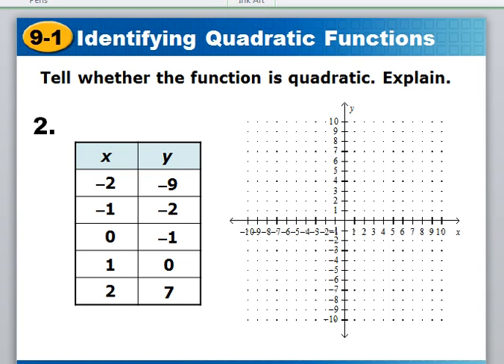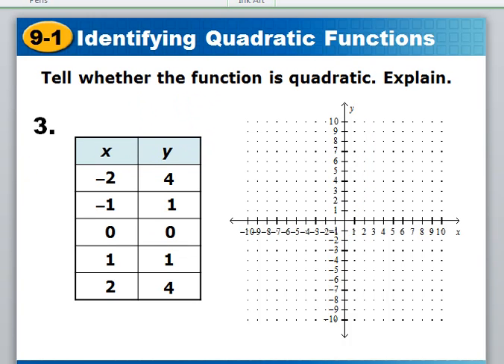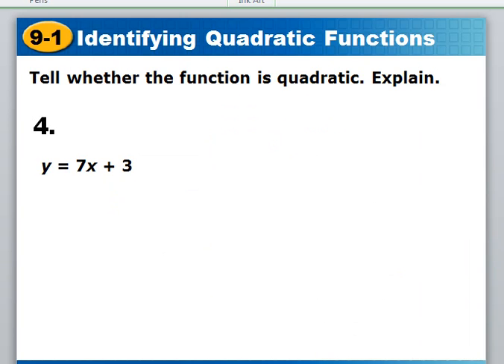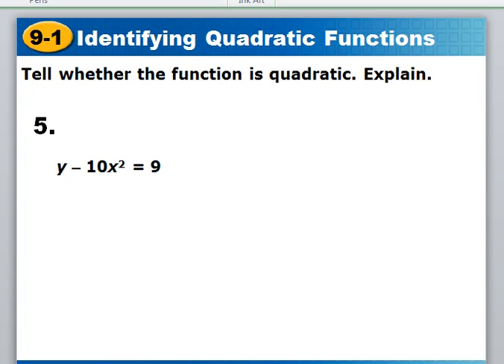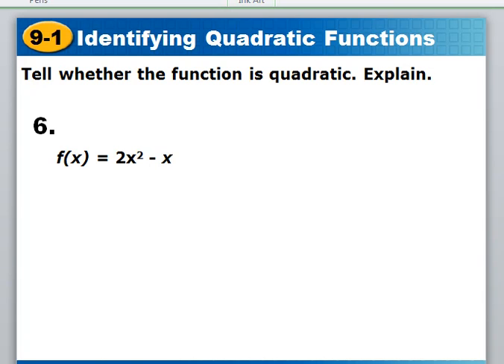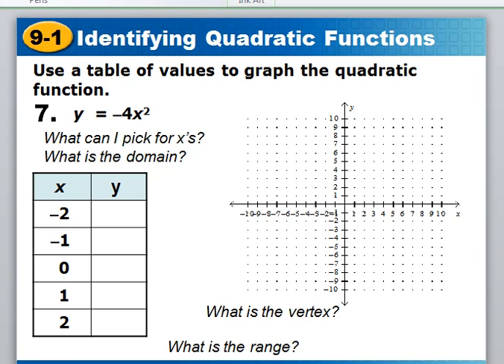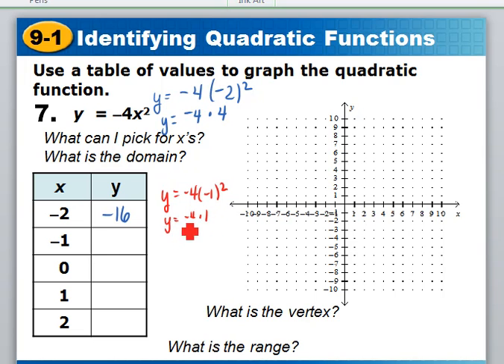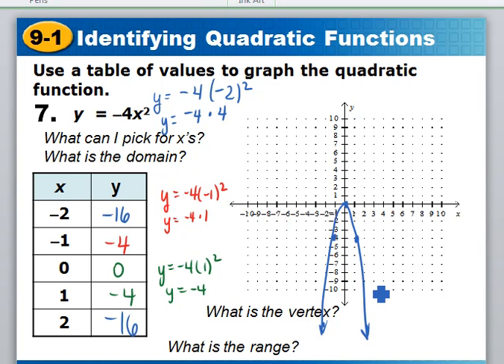alg 9 1 v2 Identify Quadratic Equations